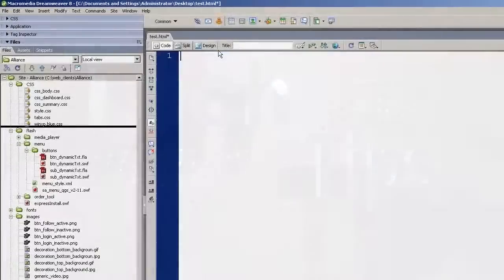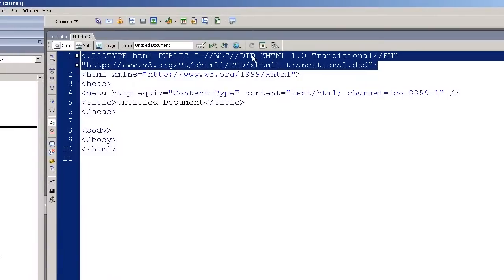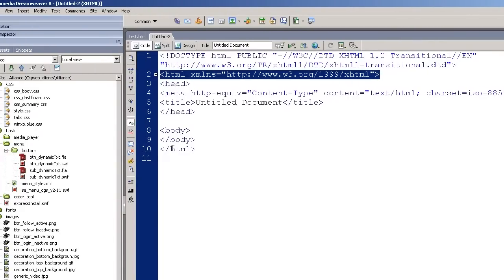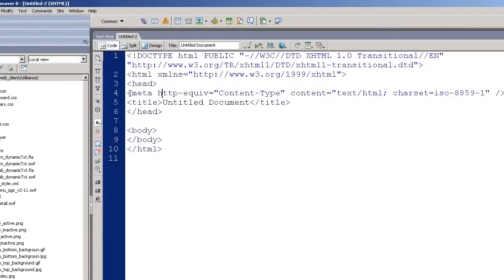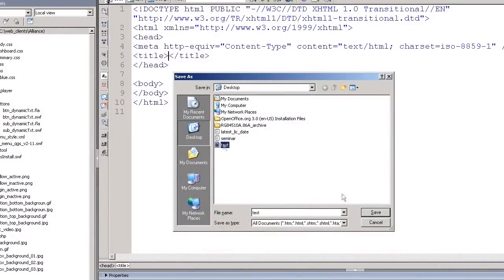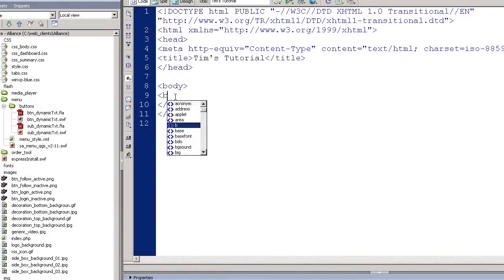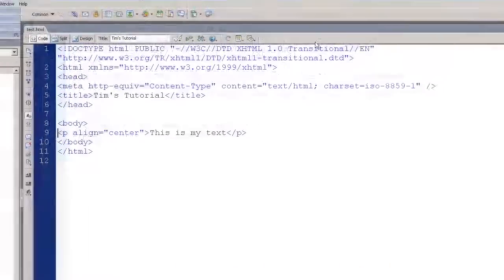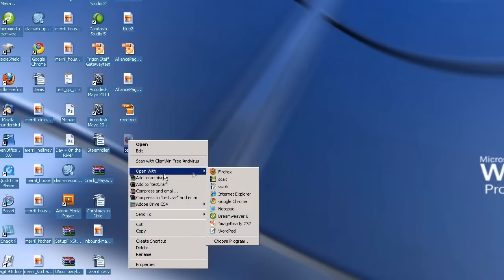HTML Basics: Tags, Attributes, and the HTML Document Structure Pt. 2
Video tutorial about the proper way to write HTML code and how to structure an HTML document.  This tutorial is presented by Quired.com co-founder, Tim McLain. This is the second video of the series.